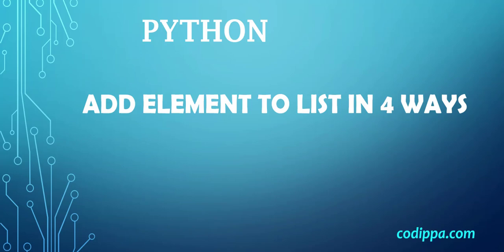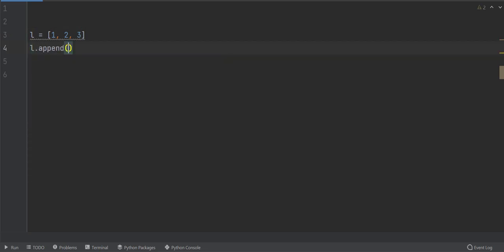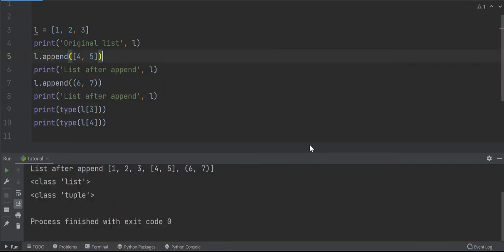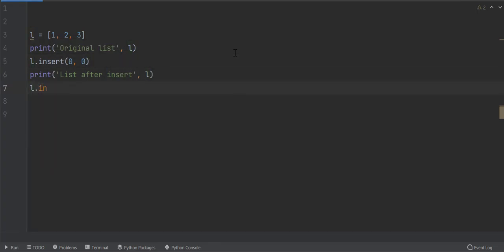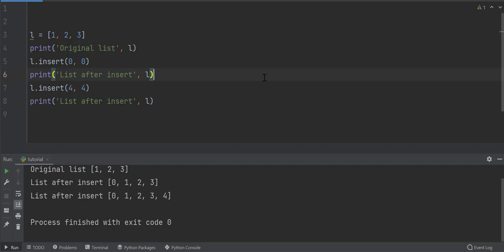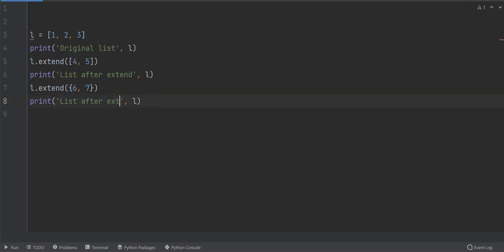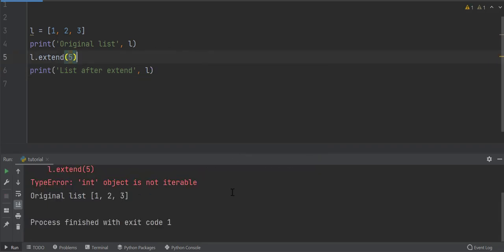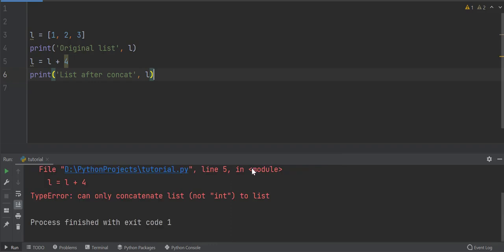Python add element to list in 4 ways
Learn how to add an element to list in 4 different ways using append(), extend(), insert() functions of list and with concatenation(+) operator. Also, learn how to create a list of lists or tuples and add two lists together.